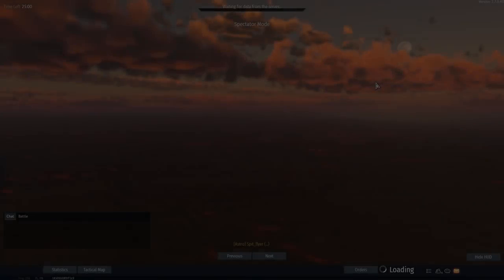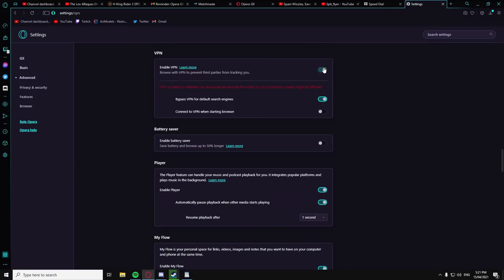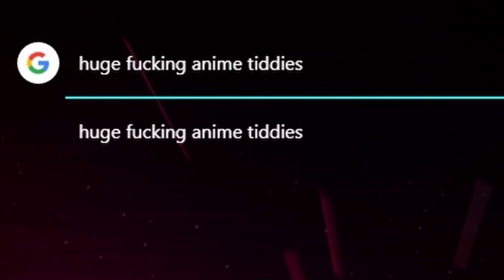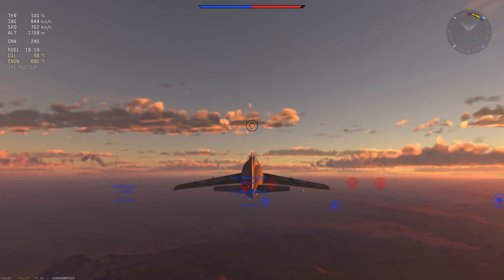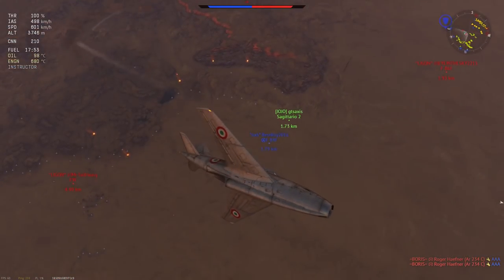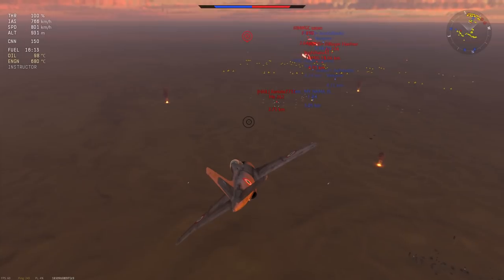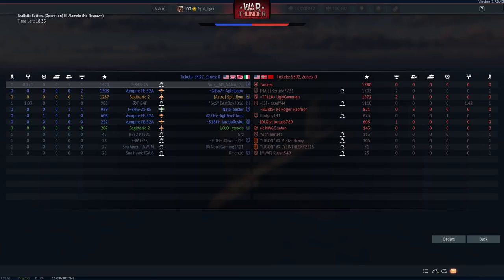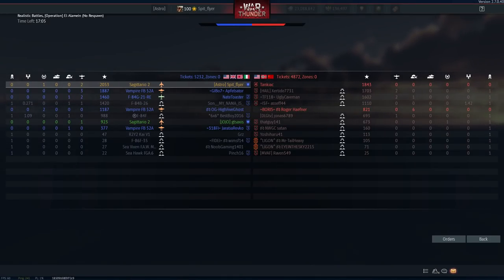8.0 Is WAY TOO LOW For This Beast: Sagittario 2 (War Thunder)